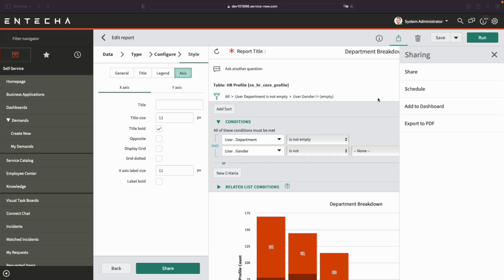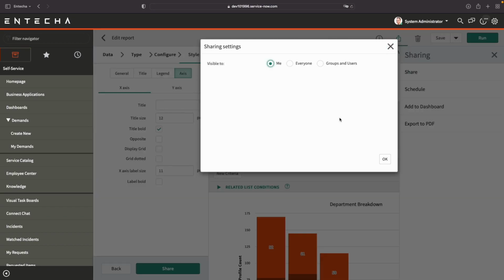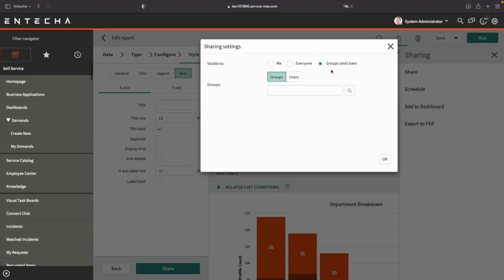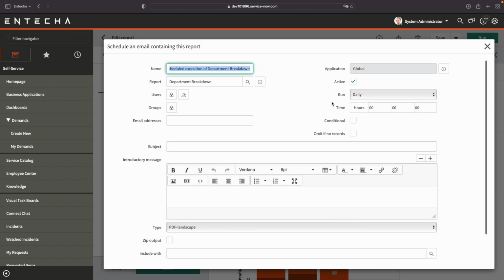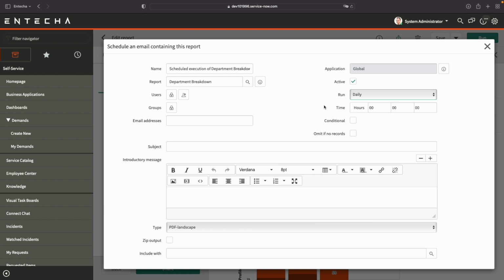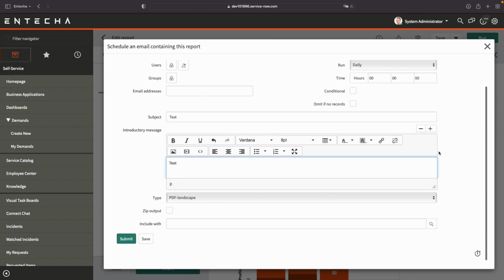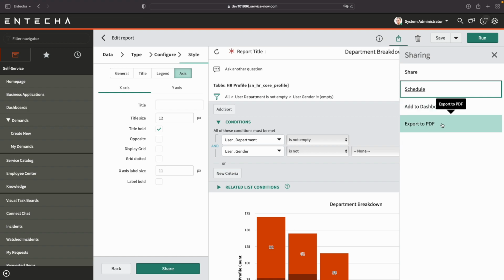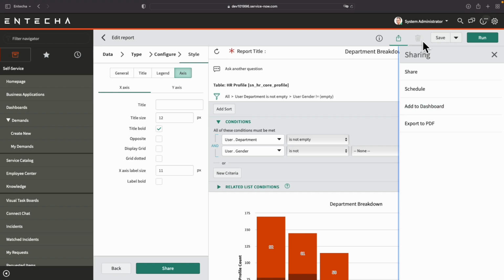ServiceNow Reporting - 5. Sharing your Report (San Diego)